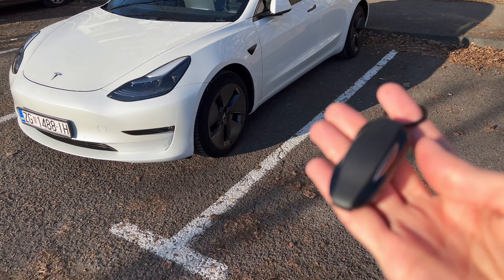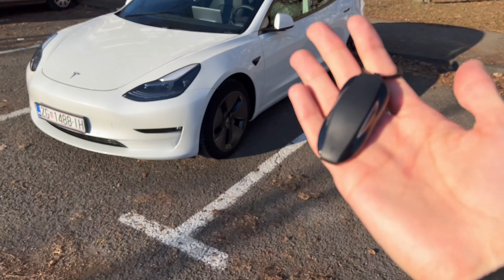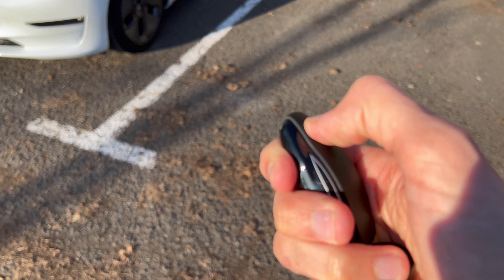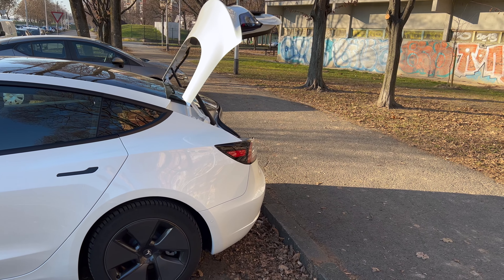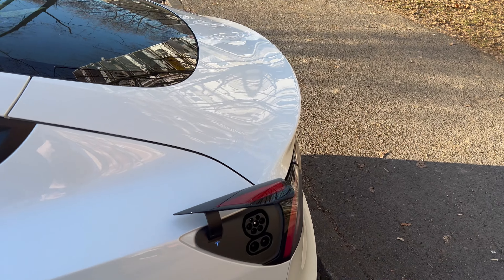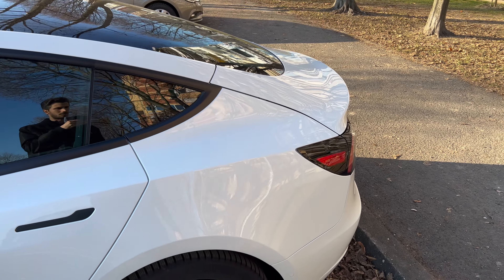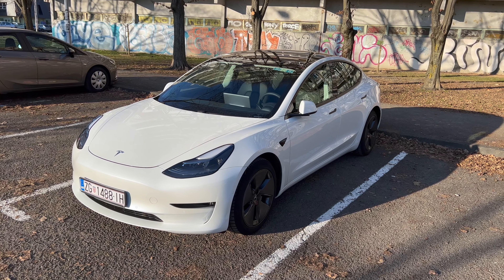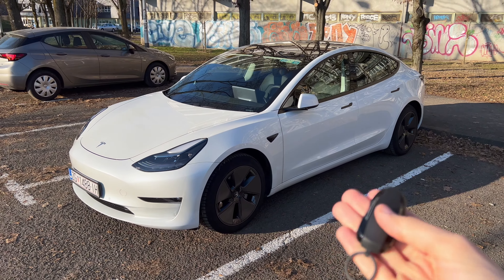Tesla Model 3/Y Key Fob & Key Band FULL Review - Is it worth it? Straight to the point...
Tesla key fob is definitely a recommendation if your app is not always properly communicating with your car, no one likes to walk up to their Tesla, only to find out the car is locked while your smartphone is in your pocket! AKA "Tesla walk of shame".

If you don’t have problems with the app there is no need to get one honestly, besides that it looks cool. It’s definitely a must if you're renting your Tesla, as it is more practical rather than the Tesla key card.

⚠️ Ordering a NEW Tesla? You can use referral points for free Supercharge km/mi or free Tesla products.